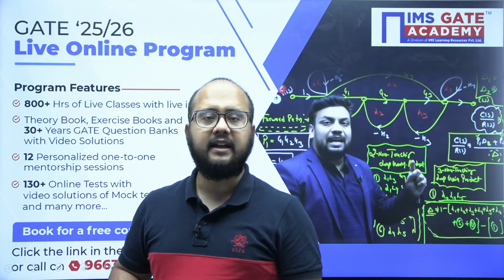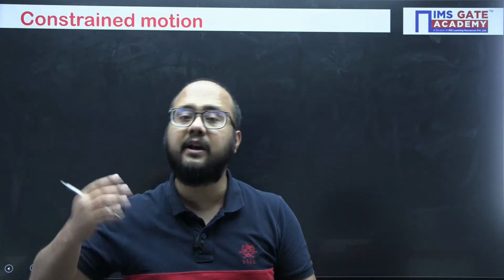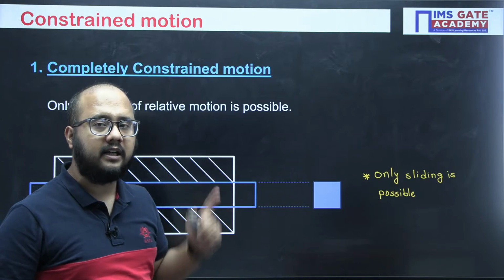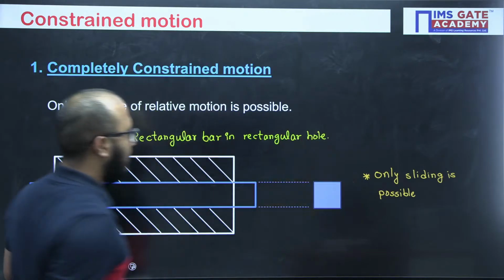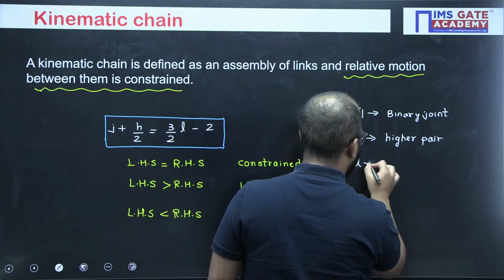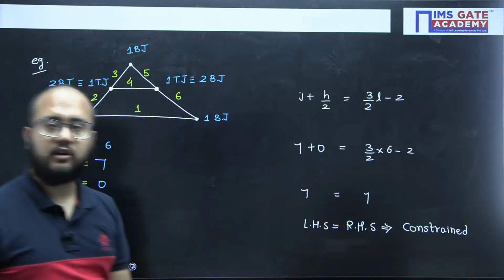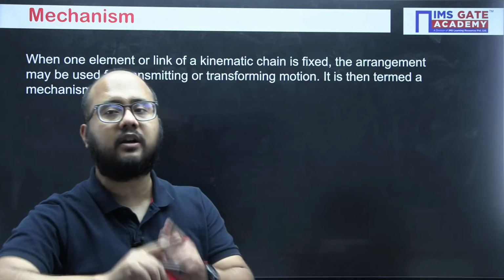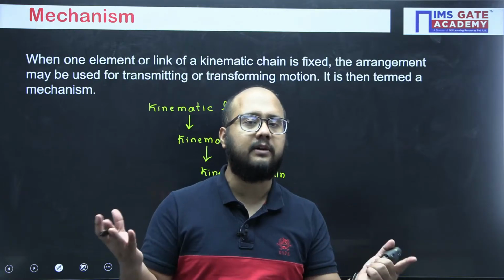L3 Constrained Motion & Mechanism | Simple Mechanism | TOM for GATE & PSU's By Atul Negi Sir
Understanding Constrained Motion & Mechanism in Simple Mechanism with Atul Negi Sir. Essential insights for TOM preparation tailored for GATE & PSU's aspirants.